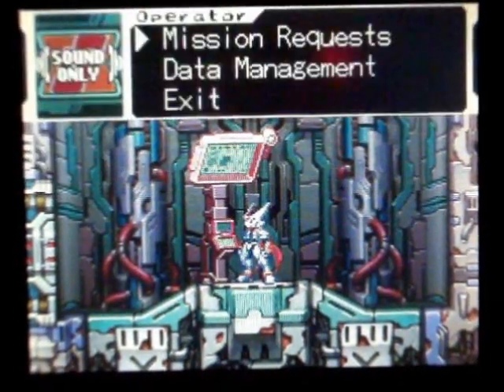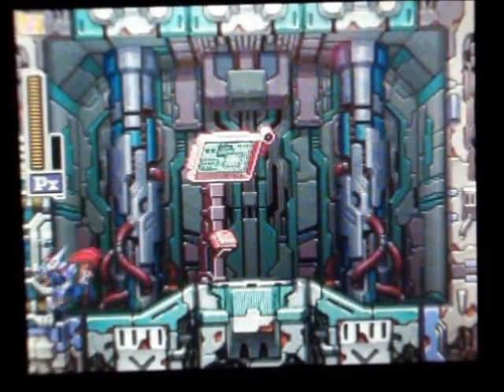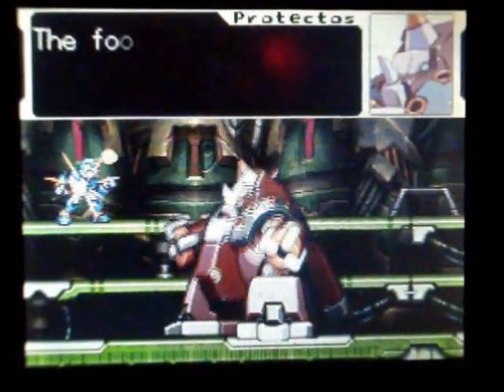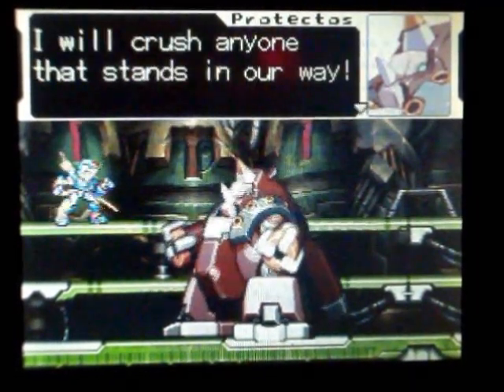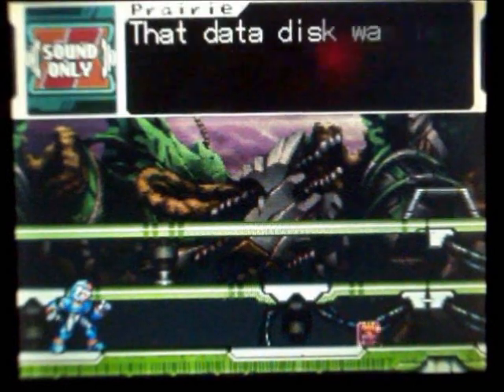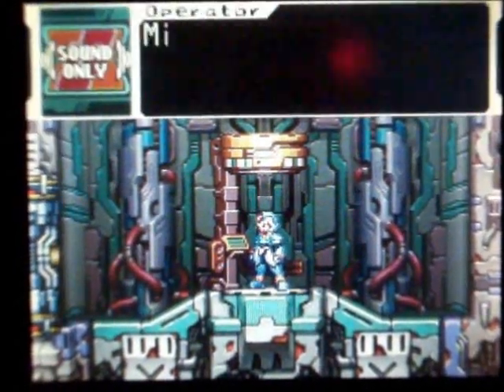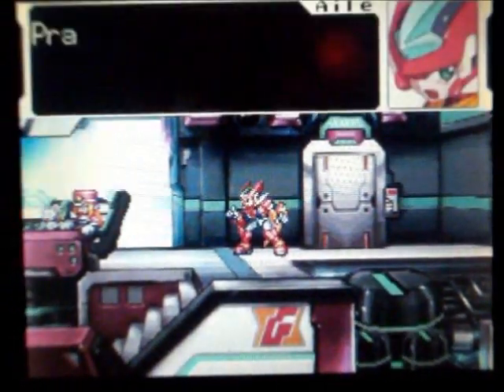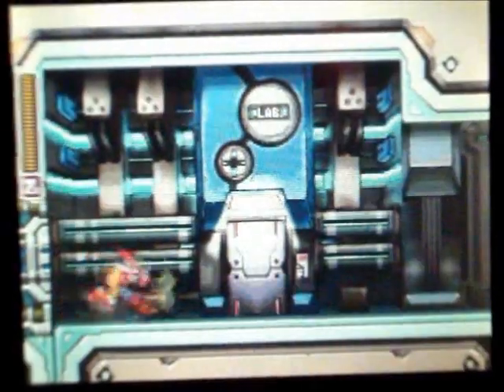Megaman ZX Episode 11: All Out Defense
We complete model P after taking on a heavily defensive rhino and then we have to play a little defense for ourselves.